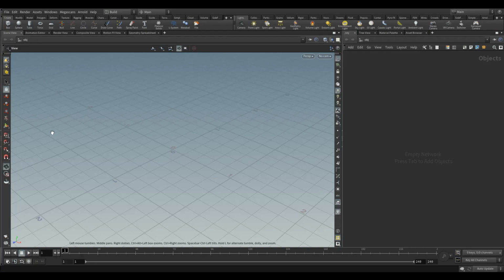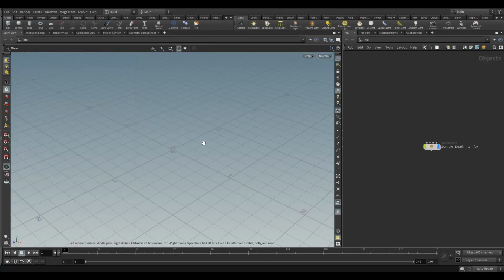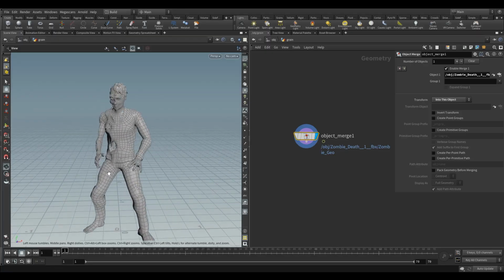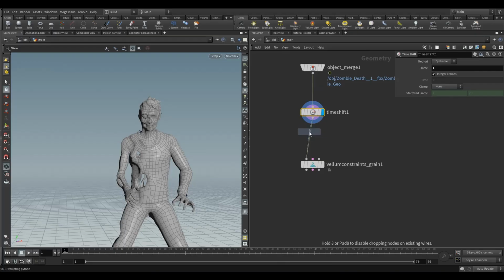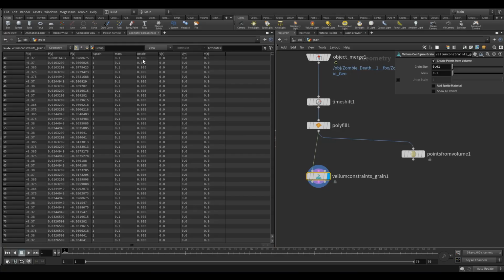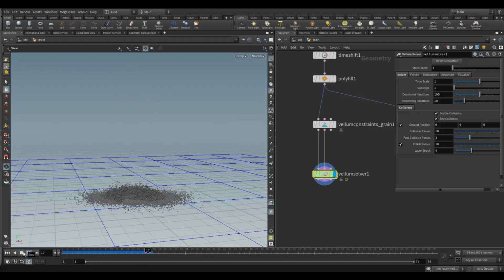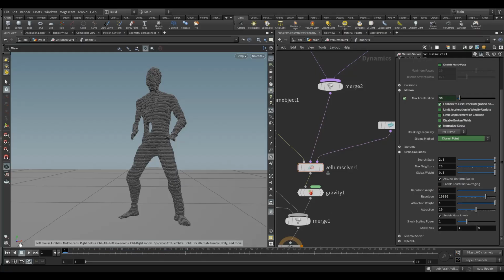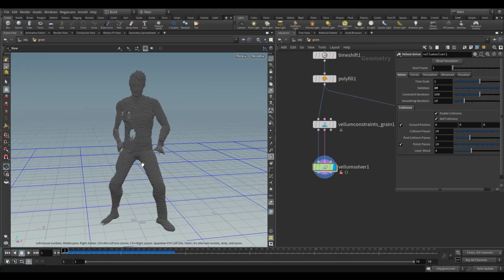module i week 06 01 introduction to grains v1 1080p